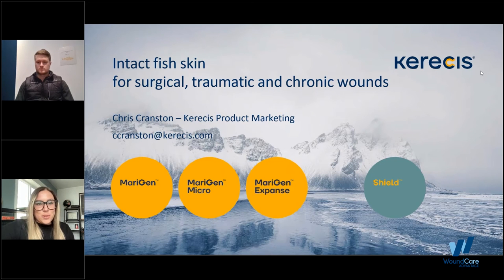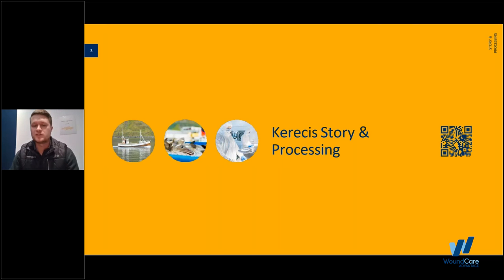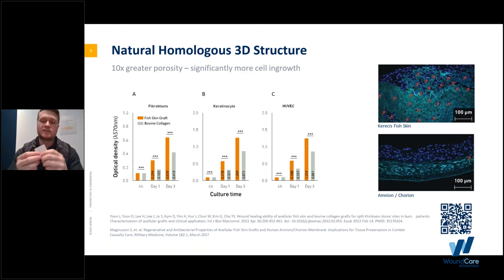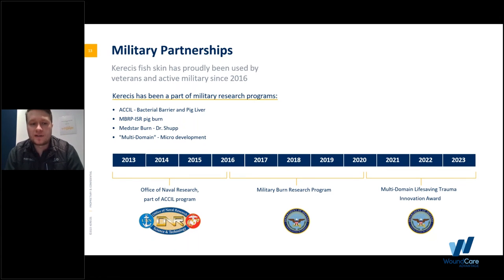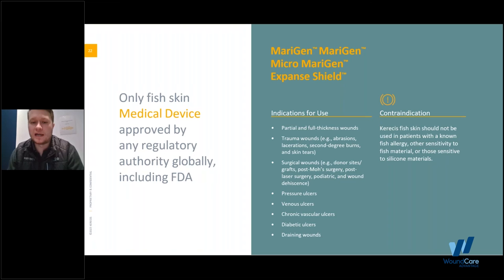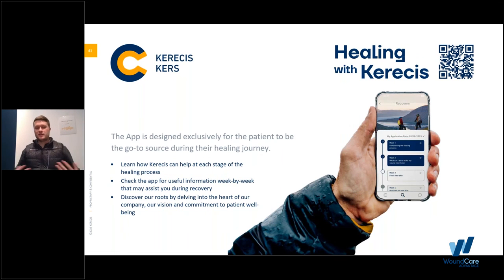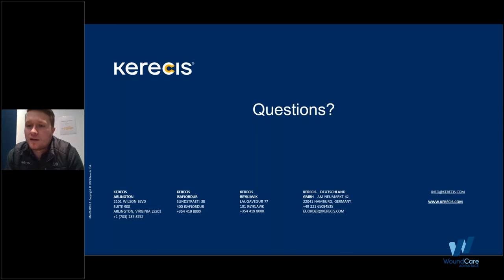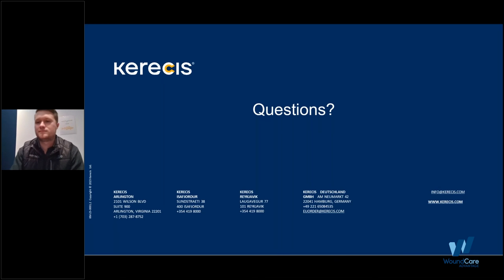Traumatic and Chronic Wounds | WCA Product Relay presents Kerecis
At WCA, we're dedicated to advancing wound care education, recognizing that informed product usage leads to enhanced patient outcomes. We're thrilled to unveil our Product Relay presentations presented by esteemed Product Companies, showcased during our recent Winter Wound Care games.

Our commitment to excellence extends beyond theory to practical application. Through these presentations, we aim to empower healthcare professionals with in-depth knowledge about the latest wound care products. By ensuring proper understanding and utilization, we're paving the way for swifter healing journeys for patients.

The first part of the series we are introducing is brought to you by Kerecis, presenting on "Supporting the body’s own ability to regenerate through the use of Sustainably Harvested Icelandic Fish Skin".